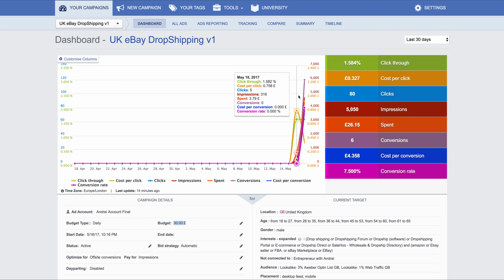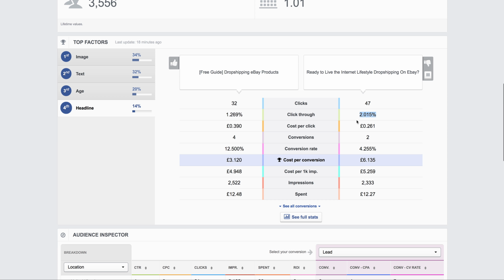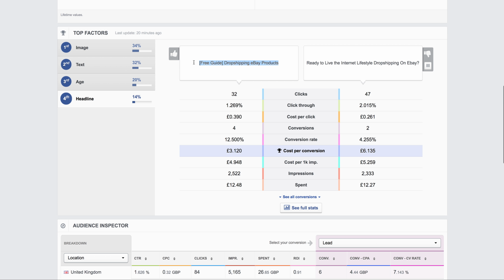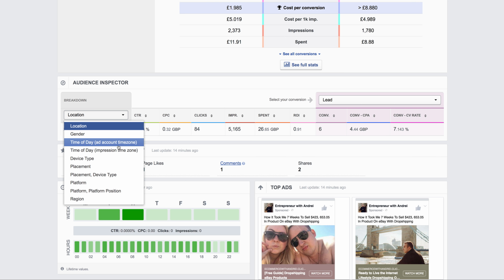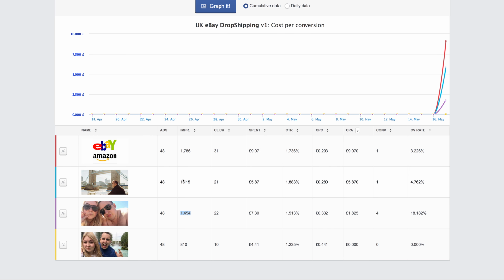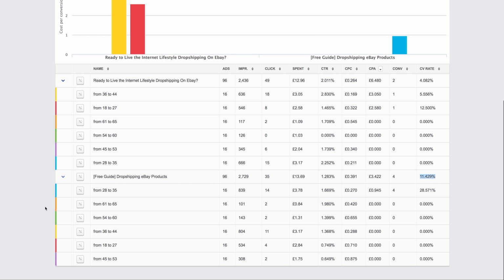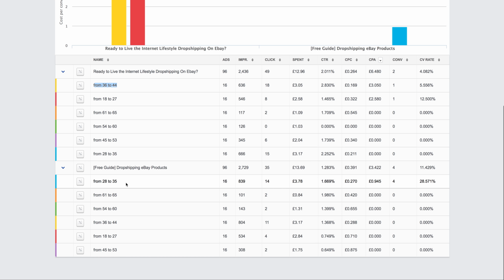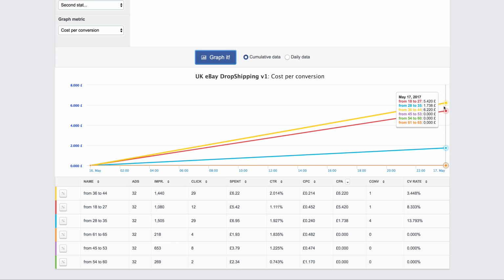Facebook Ads in 2018 | Ad Campaign Optimization & Data Reading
This Facebook advertising tutorial is perfect for beginners who are looking to bring in more revenue for their business. This is a complete tutorial on how to use Facebook advertising because maybe you’ve just opened your fist ecommerce business and are looking for ways to generate your first leads or sales. If so, this Facebook ads tutorial is perfect for you. I’m going to show you, step by step, what you need to do in order to get more leads and sales for your business.

Facebook Ads Tutorial |  Full Sales Funnel Flow
The main difference between Google ads and Facebook ads is the type of traffic they generate. People who click Google ads are actively looking to buy, while people who click Facebook ads are in browse mode and may take longer to decide to buy. This can be a problem if you have a smaller Facebook ad budget and are looking for conversions.

About JD Parkman

JD Parkman is a former US Marine that has started and managed over half a dozen startups in education, healthcare, cryptocurrency and the  digital media space. JD Parkman  is an innovative and sharp Fortune 500 Digital Marketing  and Lead Generation Consultant  with approximately a decade and a half years’ experience strategizing, managing, and closing multi-million-dollar advertising campaigns on a global scale.